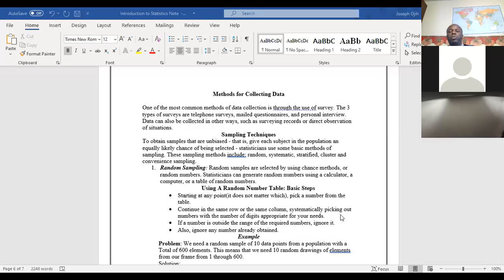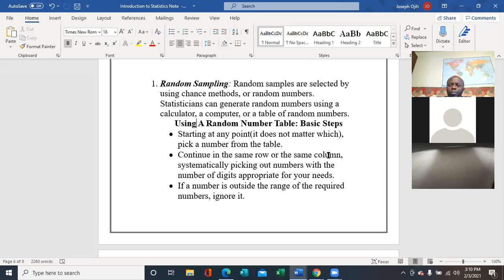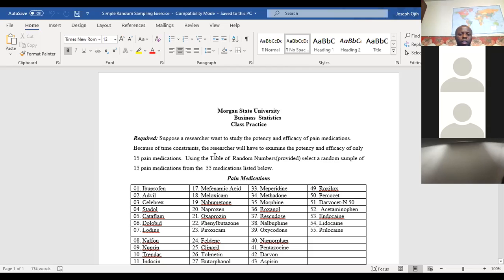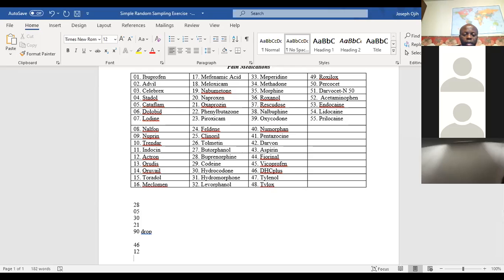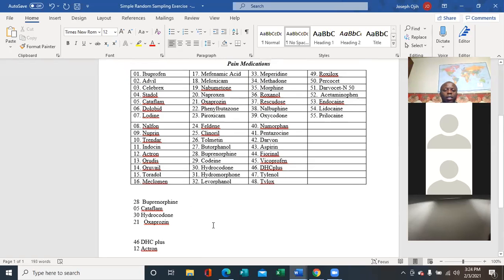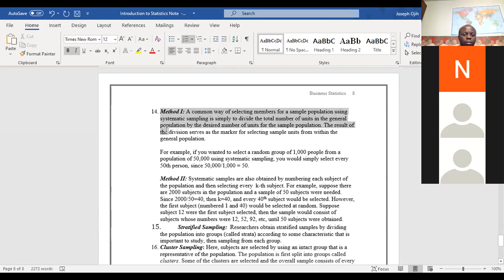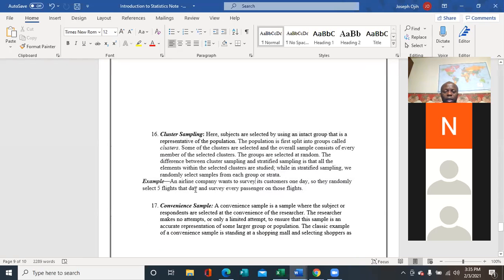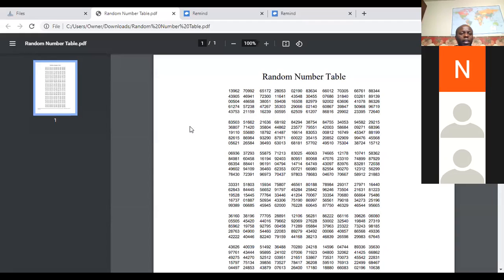Sampling Techniques (A Class session)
The lecture in this class session covered the different sampling techniques. To obtain samples that are unbiased - that is, give each subject in the population an equally likely chance of being selected - statisticians use some basic methods of sampling. These sampling methods include: random, systematic, stratified, cluster and convenience sampling.